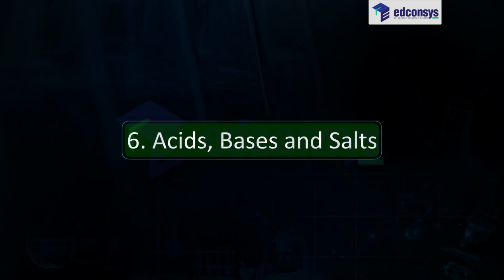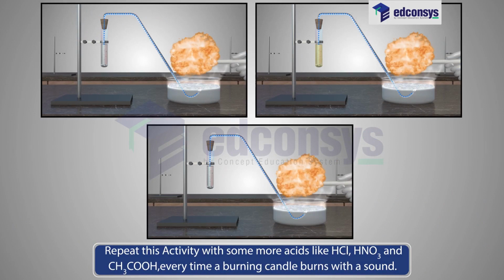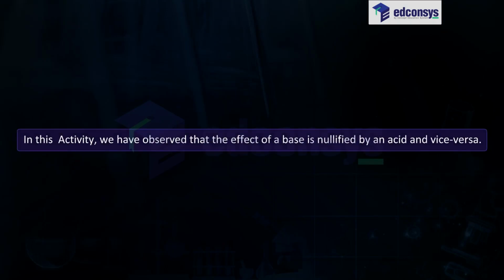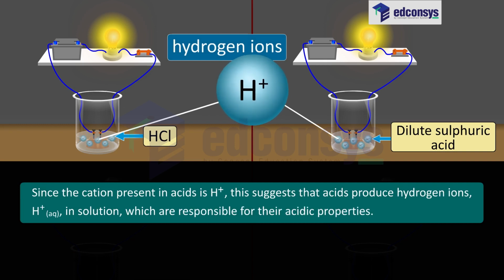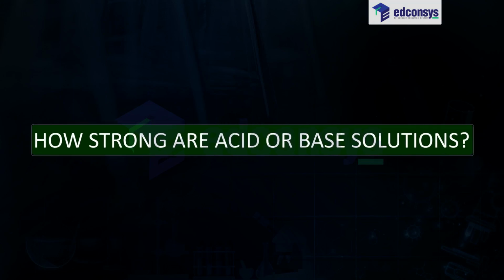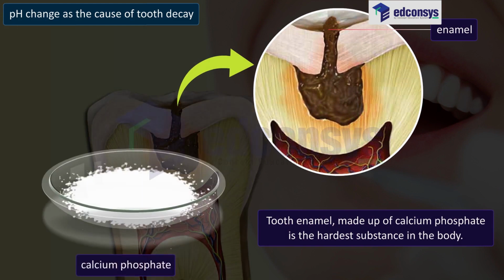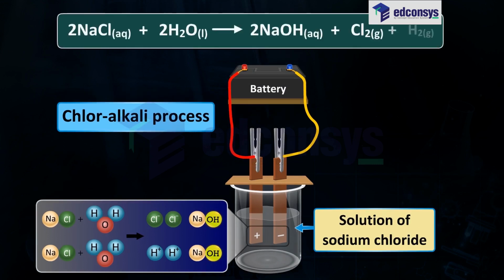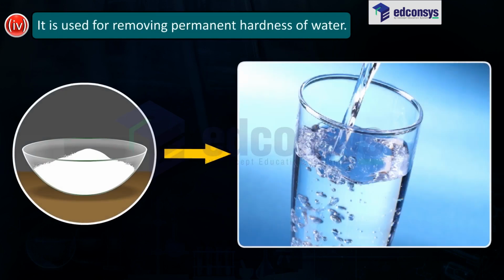🔥 Acids, Bases & Salts Explained! | 10th Science (English Medium) 💯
Struggling with acids, bases, and salts in 10th science? Don't worry, this video is your ultimate guide! We'll break down everything you need to know in a clear and concise way, so you can ace your exams. Learn about properties, reactions, real-life applications, and more! Watch now and conquer acids, bases, and salts like a pro!